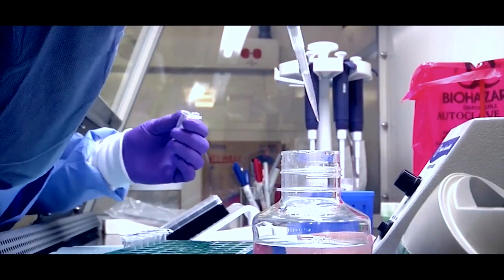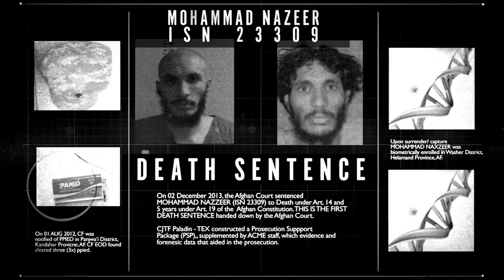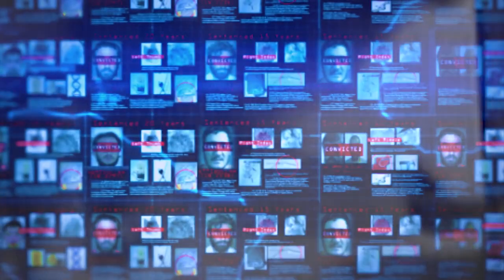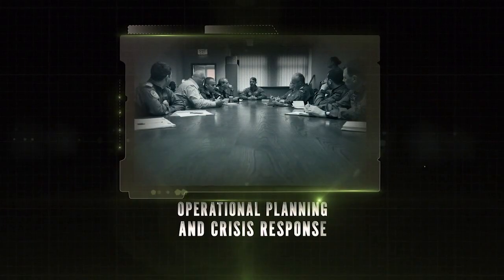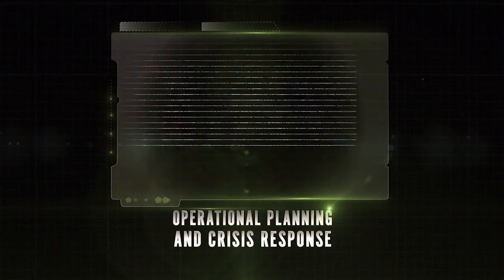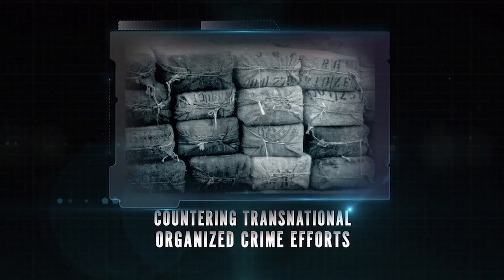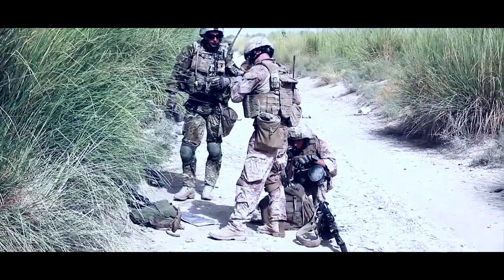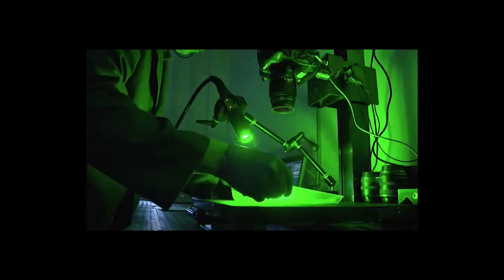Forensic Exploitation Directorate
The Forensic Exploitation Directorate (FXD) is located within the Defense Forensic Science Center at the Gillem Enclave in Forest Park, Georgia. The FXD deploys a scalable and modular forensic exploitation team to provide the joint force commander or combatant command with a deployable forensic capability. The forensic exploitation team is sourced by the FXD with highly qualified Army Civilian scientists. The forensic exploitation team supports forensic analysis in remote locations and also utilizes reach back to CONUS forensic capability in the DFSC.